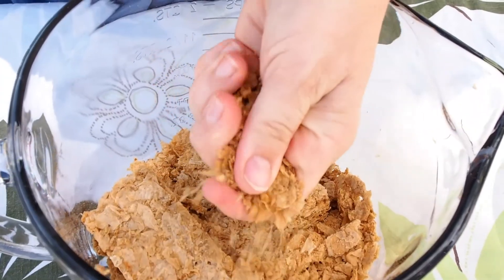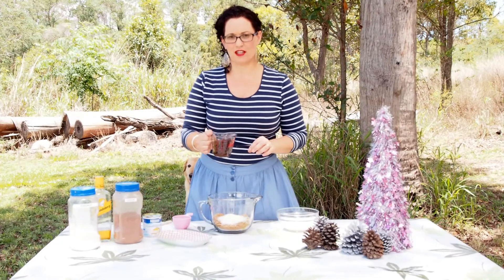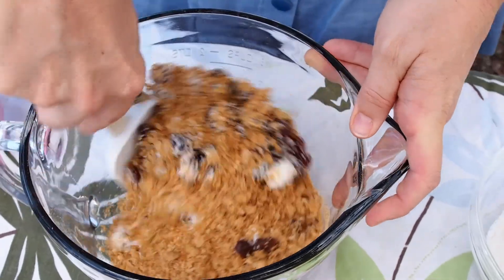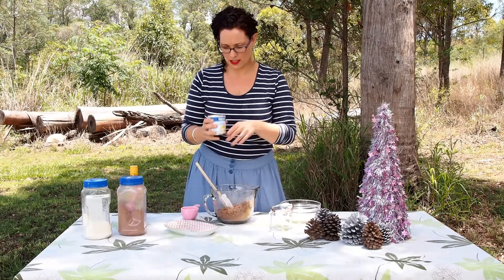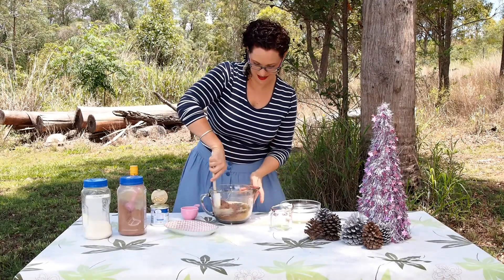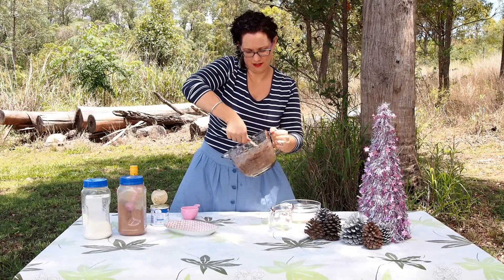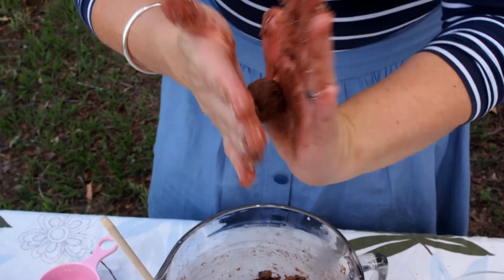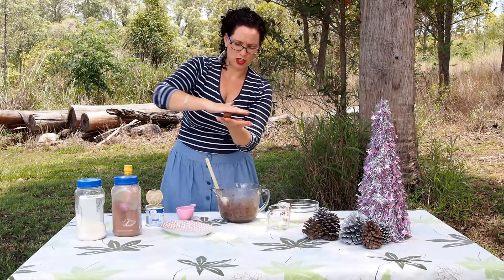Rumballs delicious Rumballs | Stay at Home Mum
These Rumballs are super easy to make and are just delectable.
Rum balls are a traditional favourite loved by generations.  You don’t have to just make them at Christmas time, they are good all year around!  I love these – makeup to a week ahead and enjoy!  They also make a great presents for a boss or Grandfather or anyone else hard to buy for. I love these – make up to a week ahead and enjoy!  They also make a great presents for a boss or Grandfather or anyone else hard to buy for.